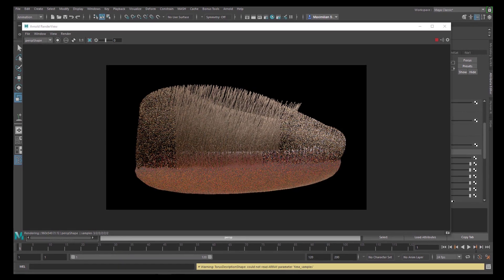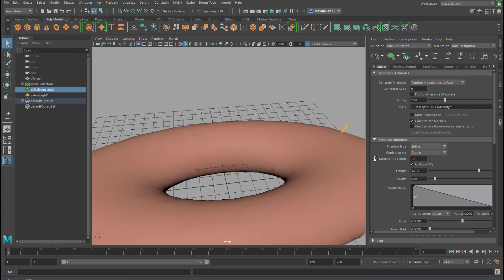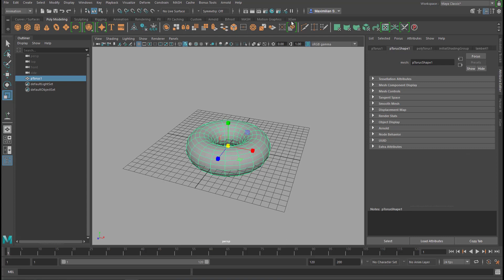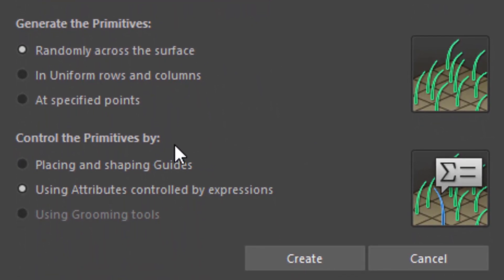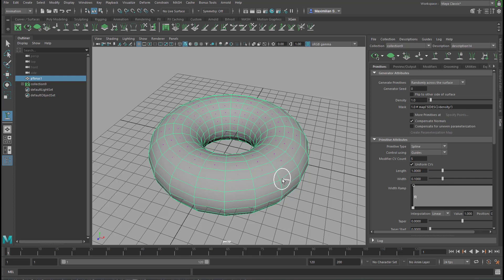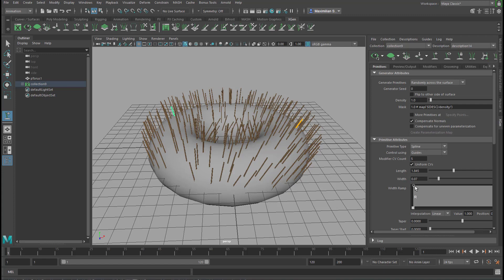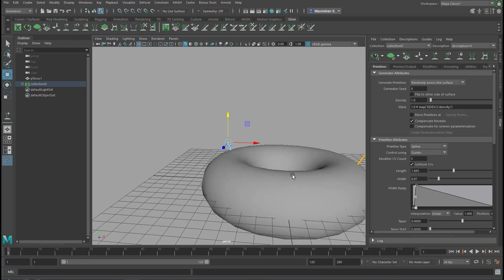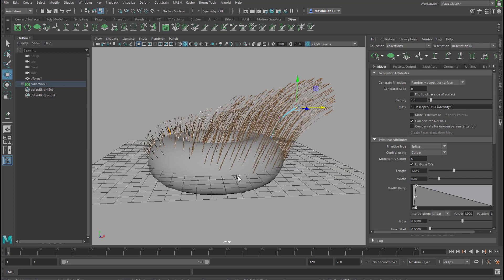Maya: Two xGen Guides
If you want to get familiar with xGen's hair capabilities, the GUIDES will give you a solid foundation. In this tutorial I use only two guides to make an interesting hairdo: curly and short on the left, long and straight on the right.

The video is not about beautiful grooming but rather about effective shaping of hair.